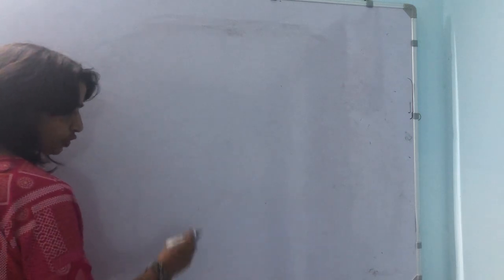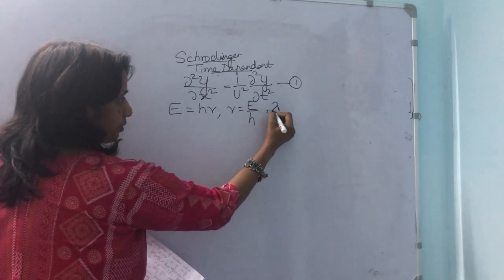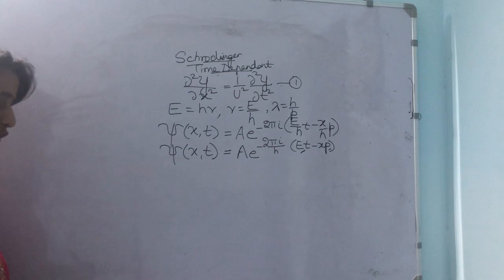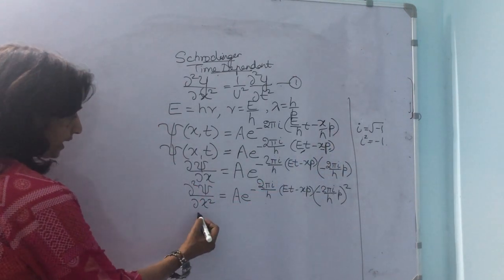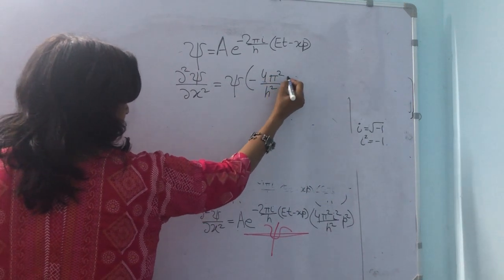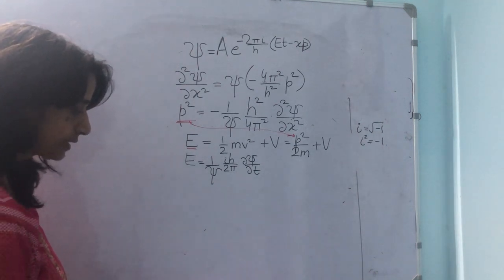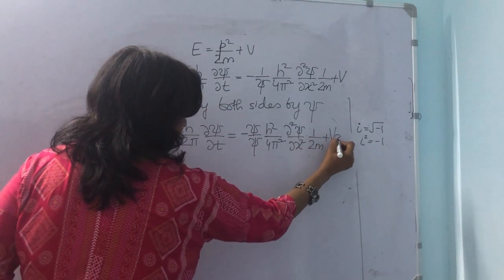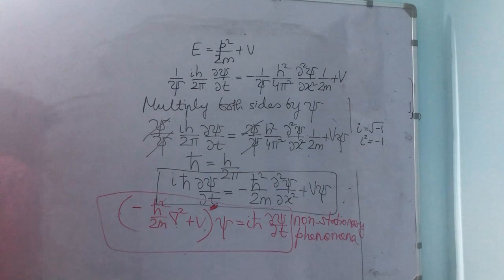SCHRODINGER Time Dependent Wave Function